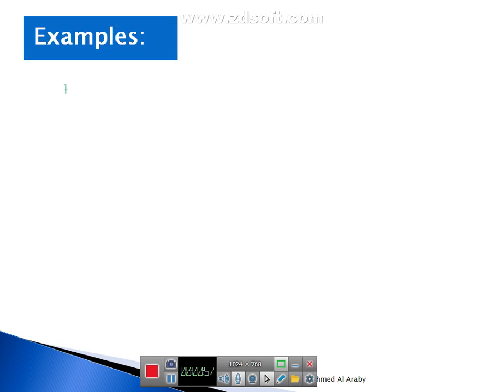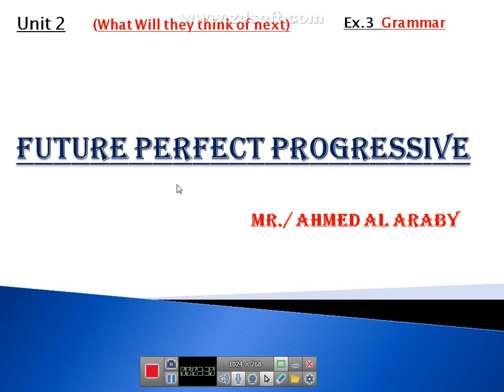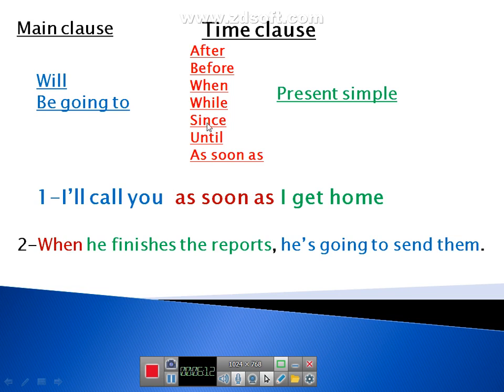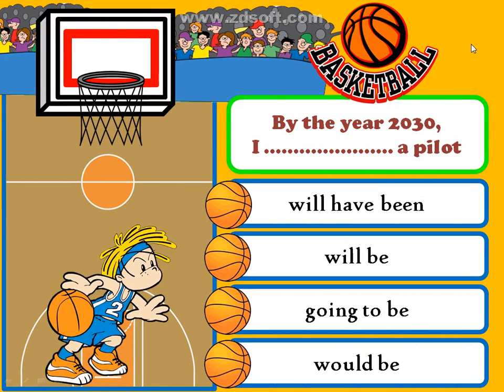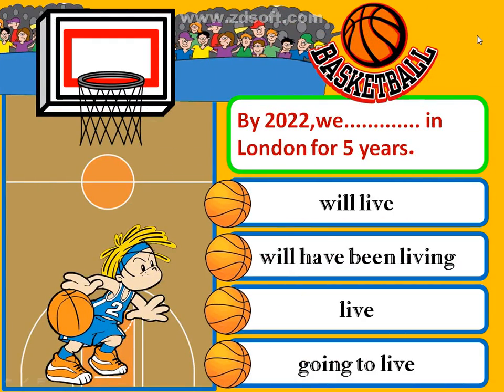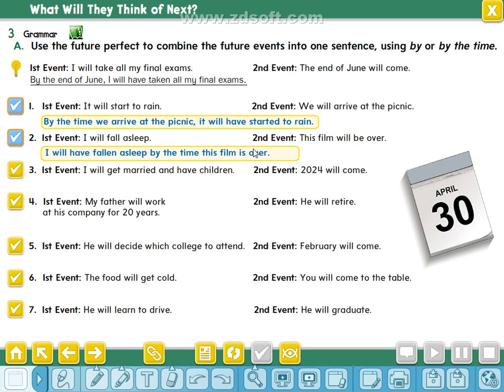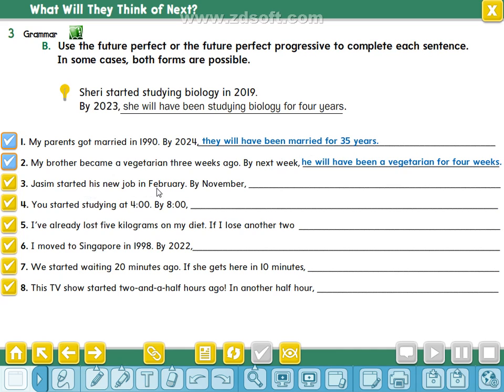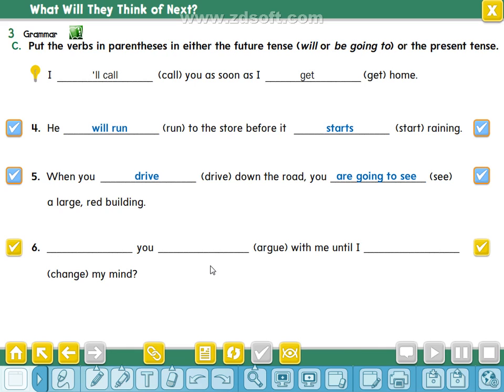Future perfect vs present perfect progressive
الصف الثالث الثانوي